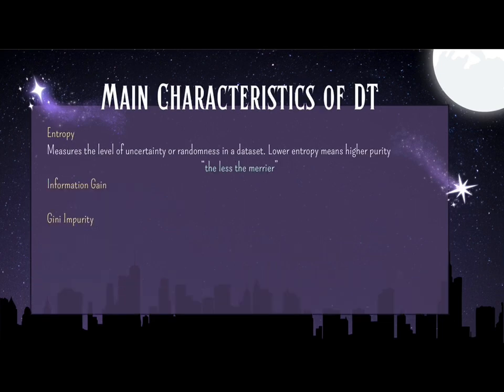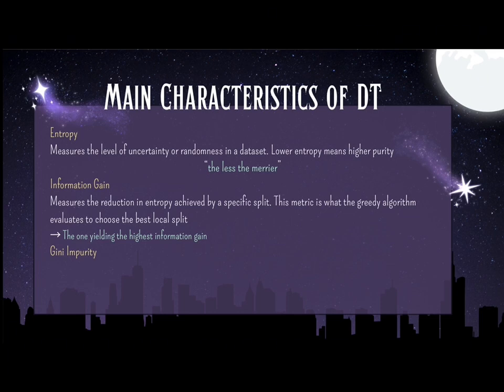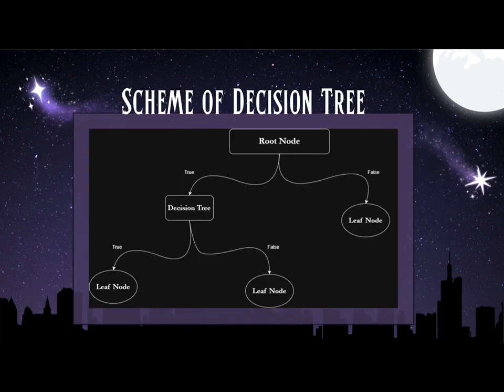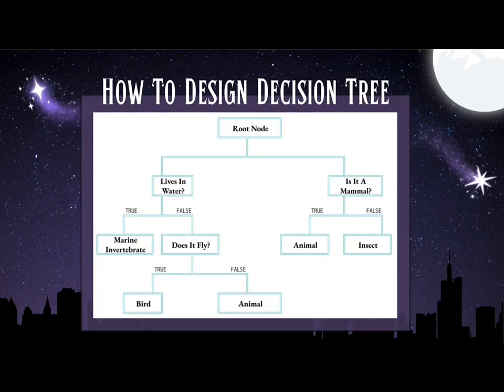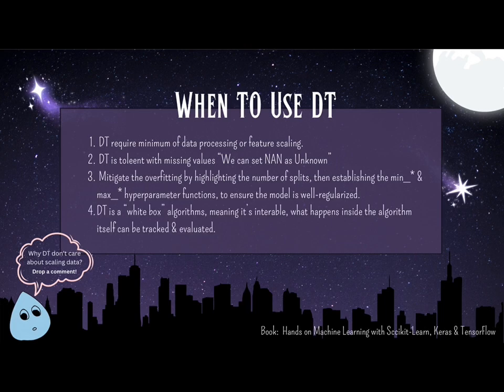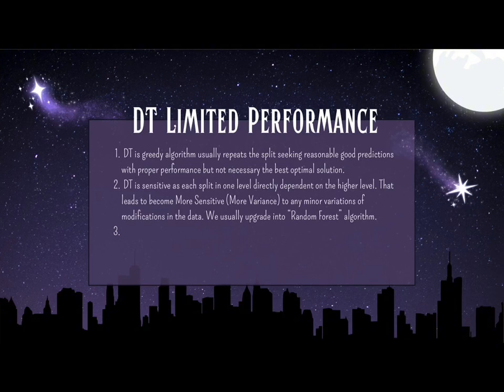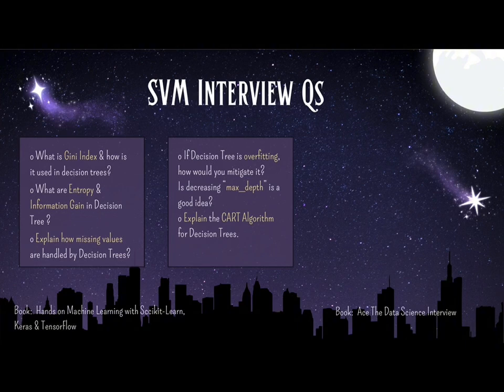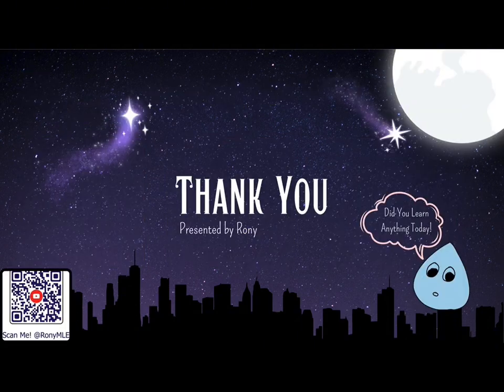Day 3: Built-in Interpretability: Why Decision Trees Don't Need SHAP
Decision Tree (DT) algorithms are simple, versatile and quite straightforward. In this video we go beyond just "Decision Tree is prone to overfitting". Let's understand the main characteristics of Decision Tree. Highlighting when it's a solid algorithm you pick as a machinelearning baseline, and when it has limited performance.

Typically, as a data scientist, you might want encounter some of these Decision Tree Interview Questions.

📌 Timestamps
[00:00] Intro
[01:03] Decision Tree (DT)
[02:07] Main Characteristics of Decision Tree (DT)
[03:09] Scheme of Decision Tree (DT)
[03:45] How to Design Decision Tree (DT)
[04:23] When To Use Decision Tree
[05:10] Decision Tree Limited Algorithm
[07:08] Common Decision Tree Interview Questions
[08:18] Ending